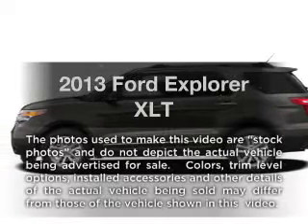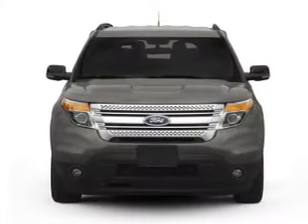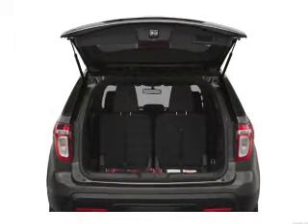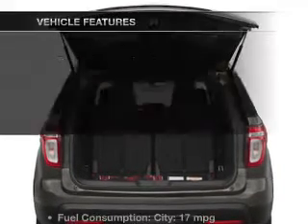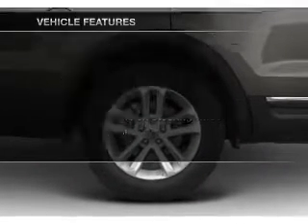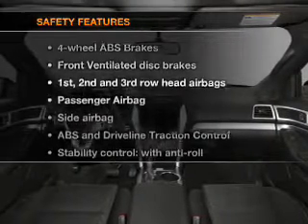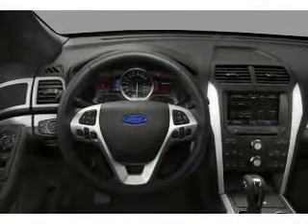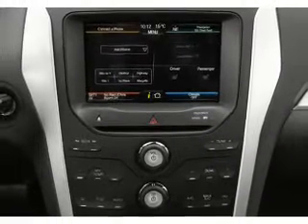2013 Ford Explorer - Hackensack NJ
Year: 2013
Make: Ford
Model: Explorer
Trim: XLT
Engine: 3.5 liter 6 cylinder 24 valve
Transmission: 6-Speed Automatic
Color: Red
Mileage:
Address:
520 River Street